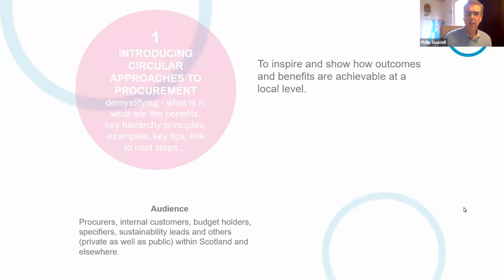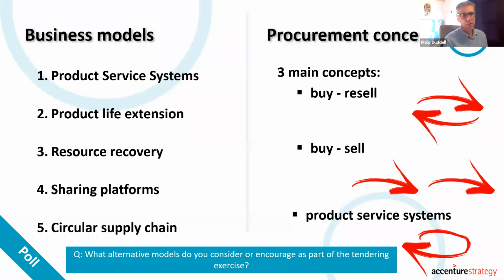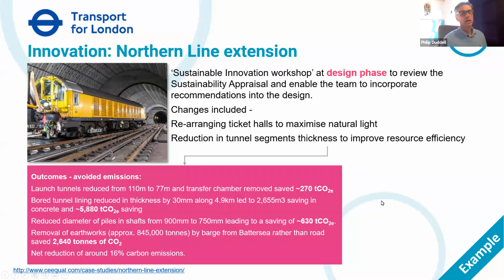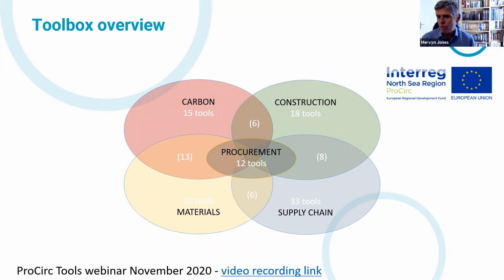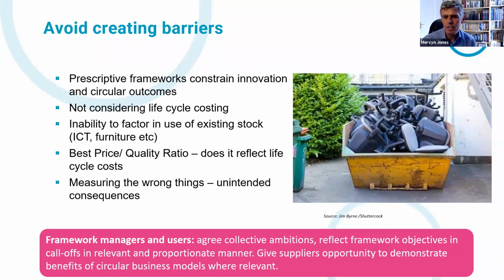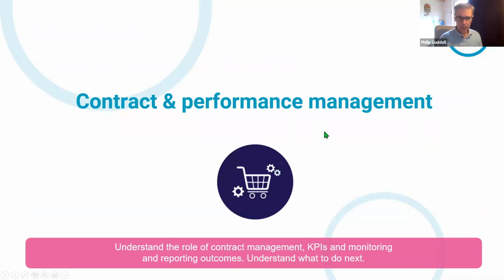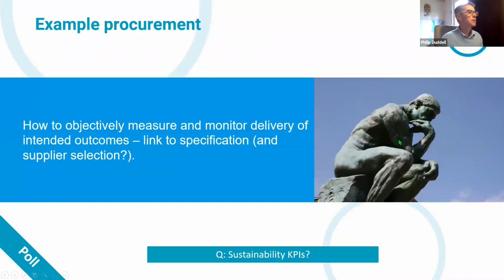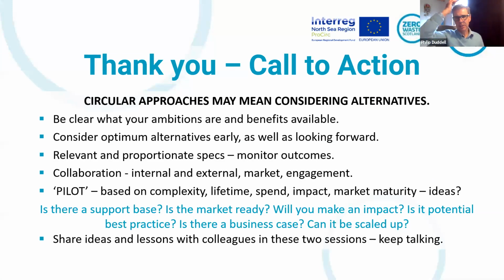A Circular Approach to Procurement - Developing a Specification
Learn how applying a circular approach to procurement can maximise the lifespan and value of materials, products and assets while supporting the transition to a Circular Economy. (Session 2)